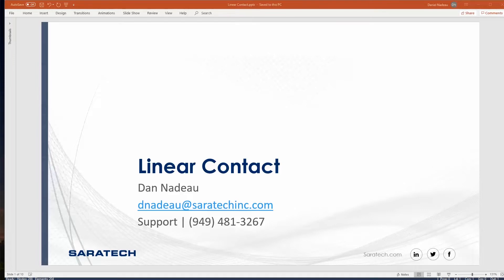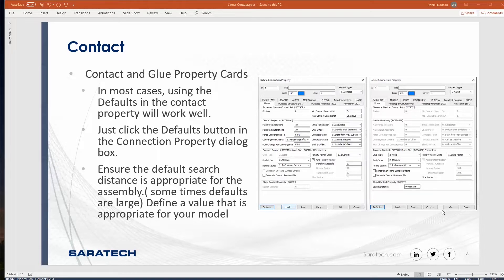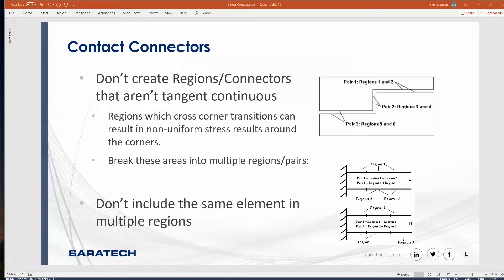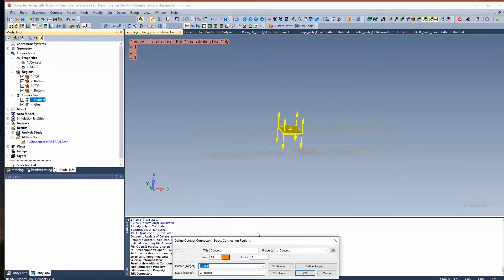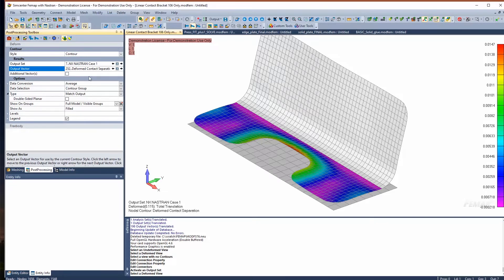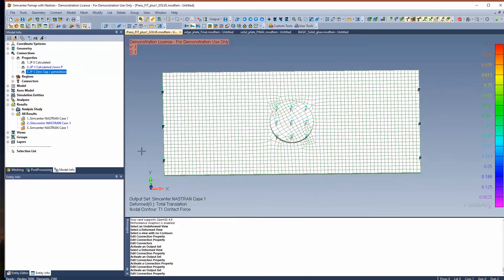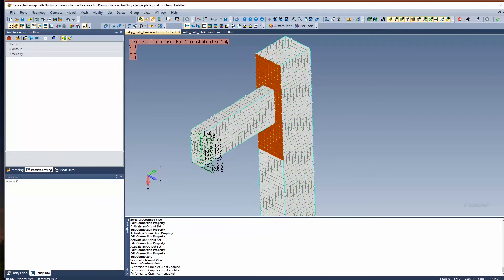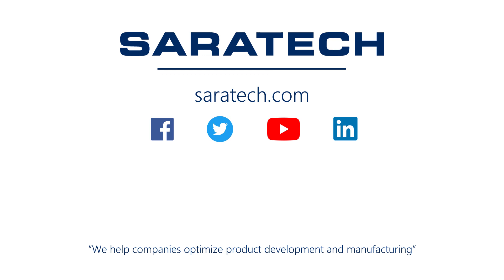Simcenter Femap: How to Set Up Linear Contact and Glue Contact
In this tutorial, Dan Nadeau will show you how to setup linear contact and glue contact.